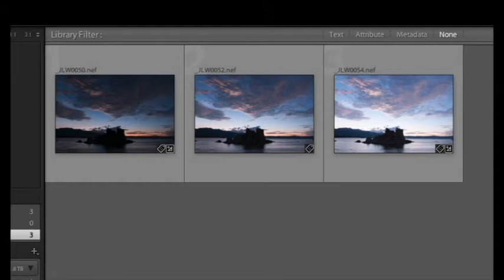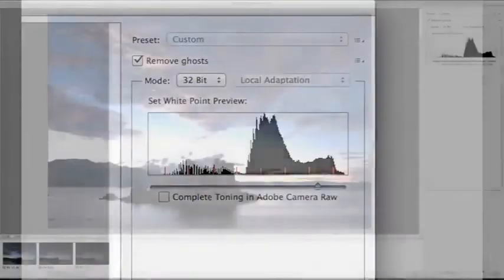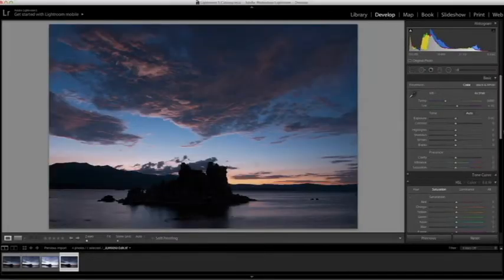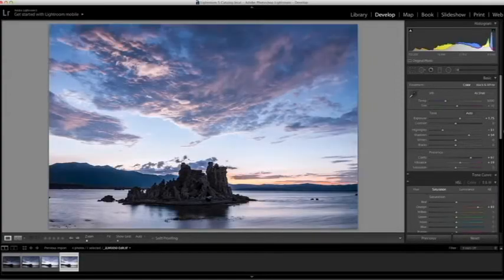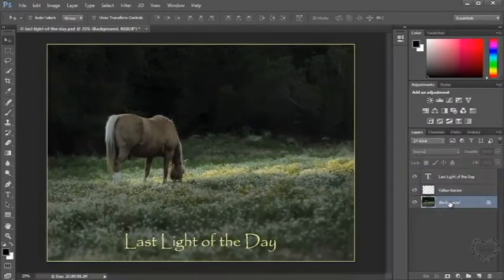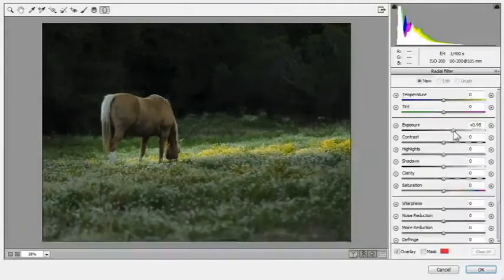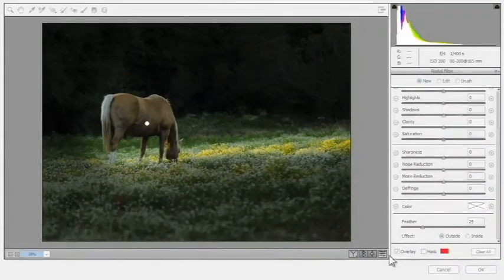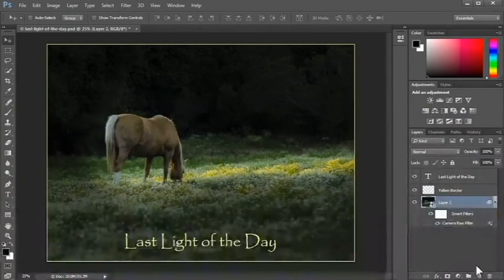How to combine multiple exposures in high dynamic range. Adobe Camera Raw as a filter in Photoshop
Advance Photo Editing Tutorial 2
Combine multiple exposures to create a high dynamic range image
Adobe Camera Raw as a filter in Photoshop

Advance Photo Editing Tutorial 1
How to make and refine selections in the Selection and Masking Space in Adobe Photoshop
Create a panorama from multiple photos

Advance Photo Editing Tutorial 3
Linking and Embedding Smart Object directly in a Photoshop
Adjust perspective in a photo

How to Match and identify fonts from image Create and record actual actions and command in Photoshop

How to Add Movie Poster Style Effects to Text. Match and identify fonts from an image in Photoshop